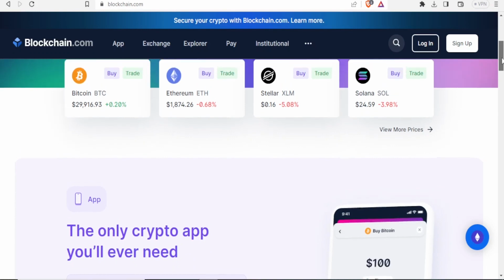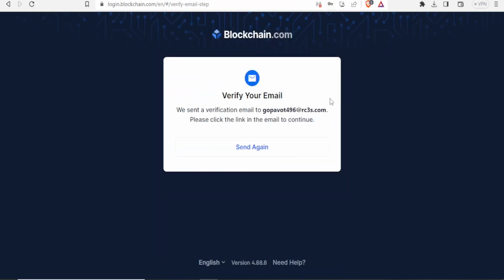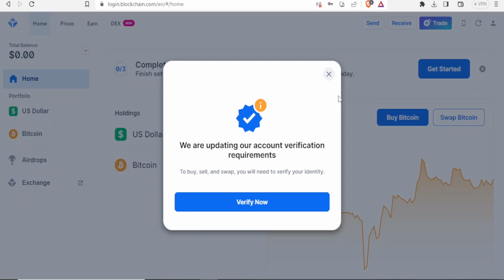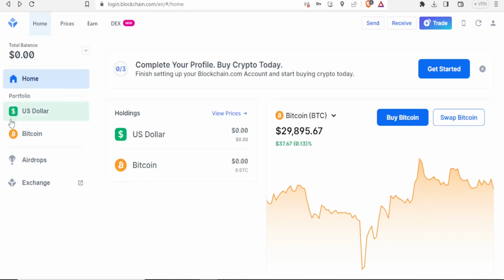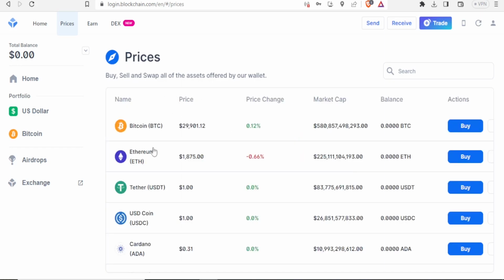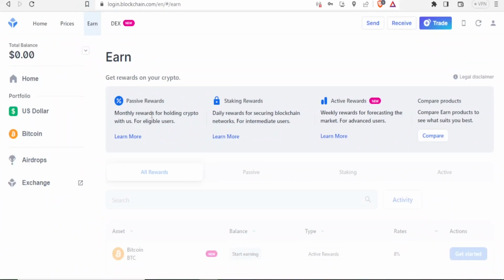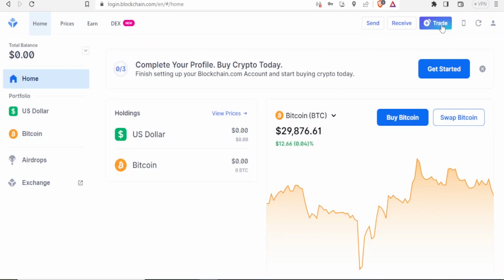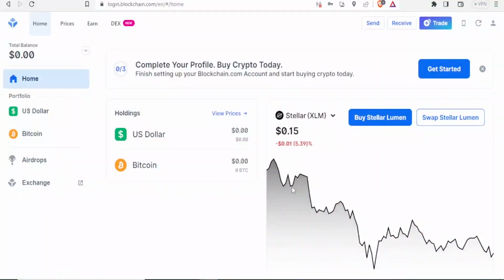How To Create Blockchain Wallet in 2023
Learn how to create your own blockchain wallet in 2023 with our comprehensive step-by-step tutorial. Whether you're a crypto enthusiast or new to cryptocurrencies, our expert instructors will guide you through choosing the right wallet type, ensuring top-notch security for your digital assets. Discover the latest wallet features and enhancements while optimizing your wallet's performance.

Take the first step in your cryptocurrency journey with a personalized and secure blockchain wallet designed just for you.